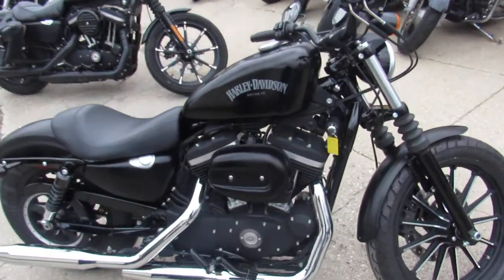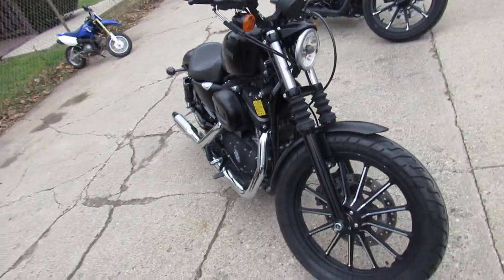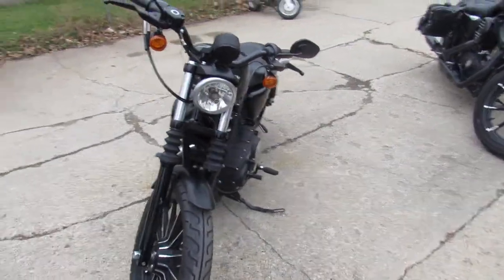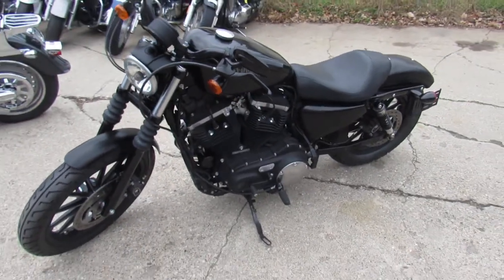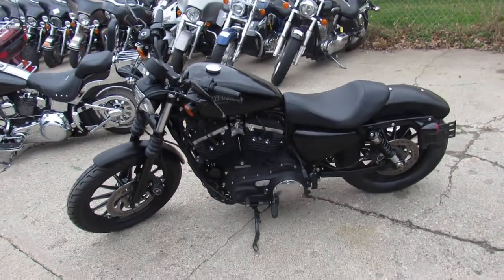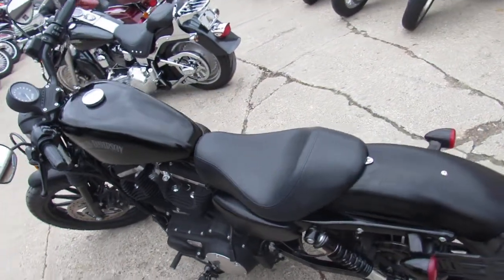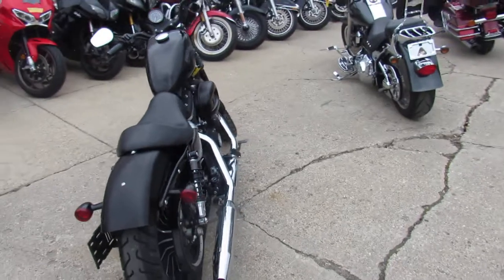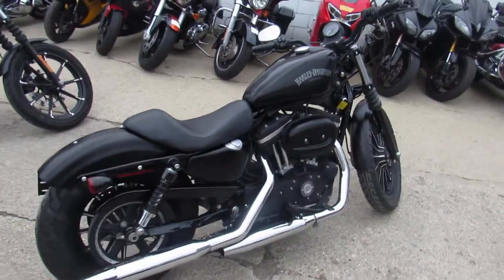883 Iron for sale in Michigan $6,499 U3833